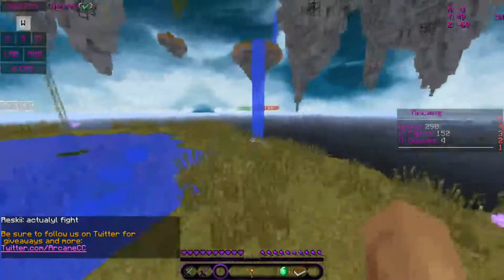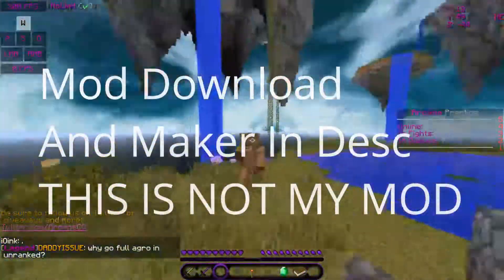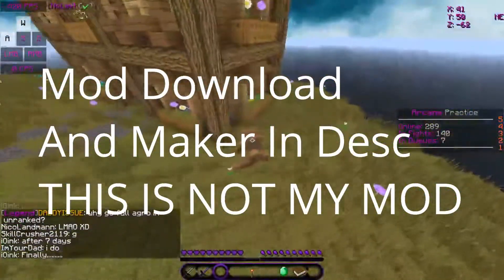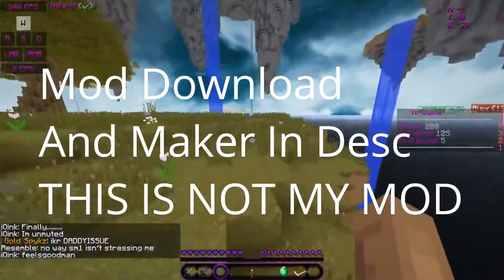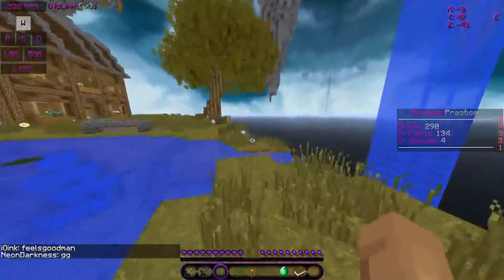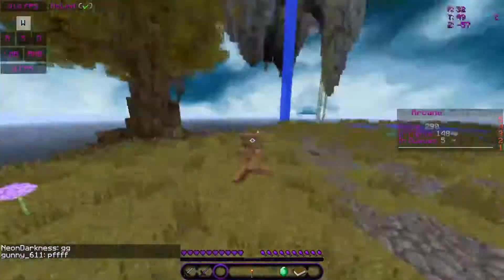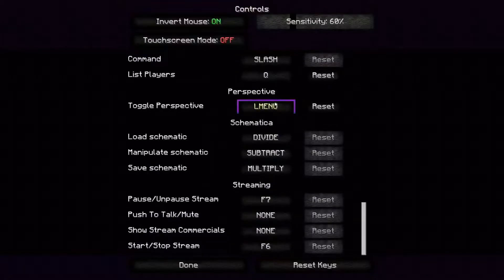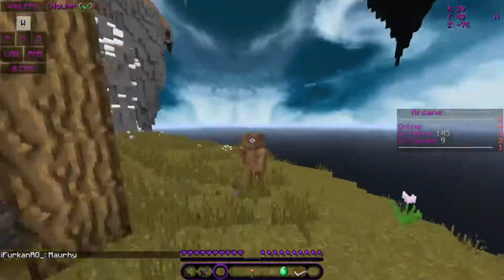Minecraft Cheatbreaker F5 Mod Release!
Hope you guys enjoy! PVP Montage soon!